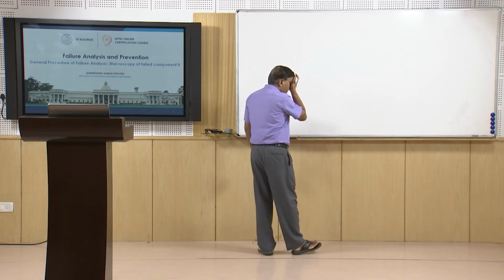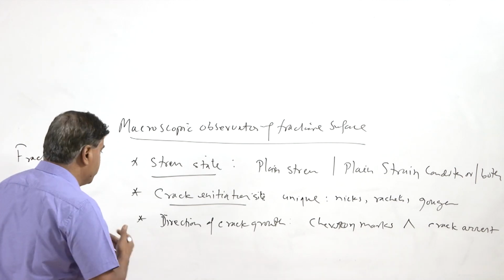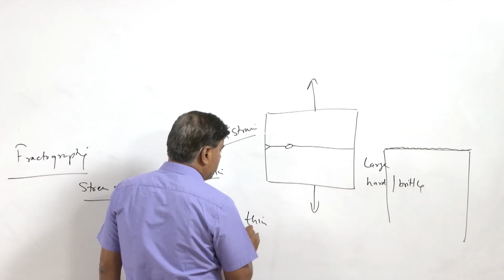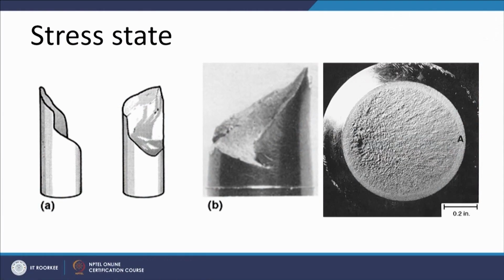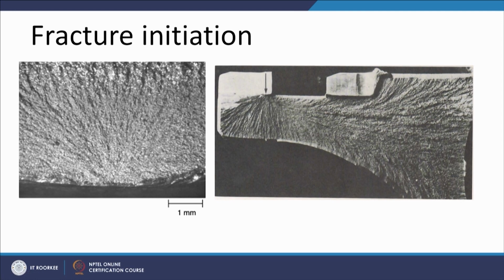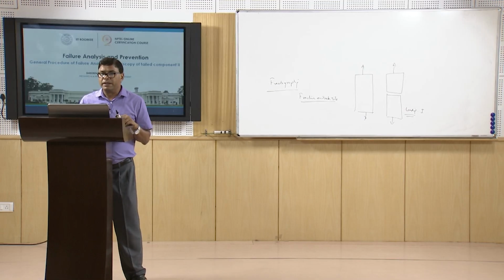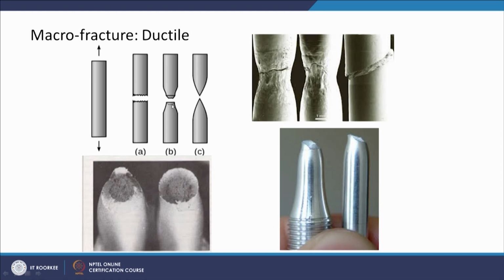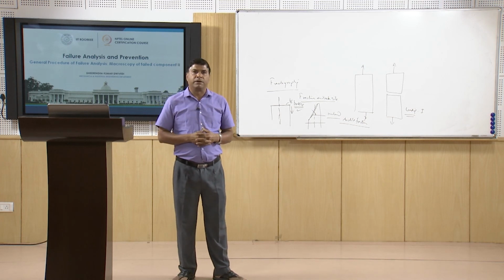Lecture 25- General procedure of failure analysis: Macroscopy of fracture surfaces-II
In this lecture, you can learn about information that can be found from macroscopic features of the failed components and what interpretations can be made from the observations i.e. stress state, type of fracture, etc.